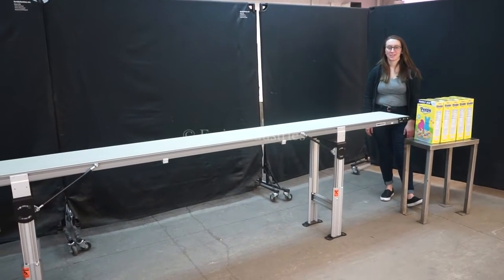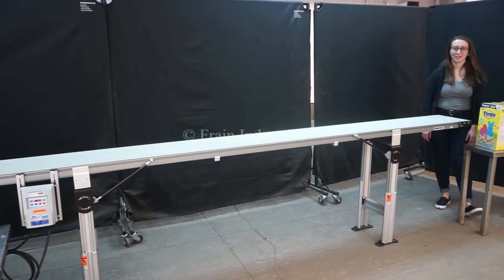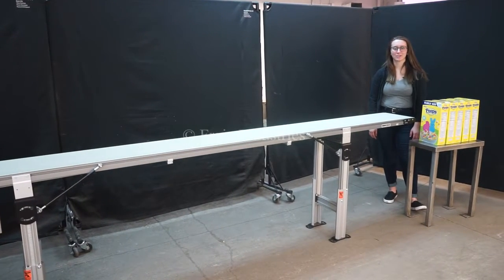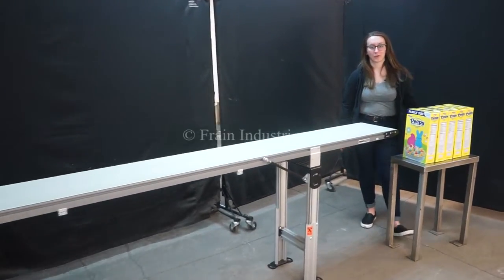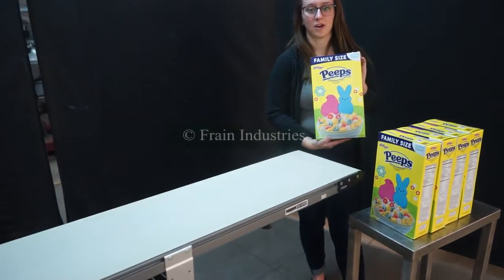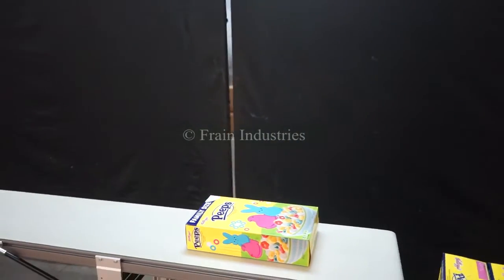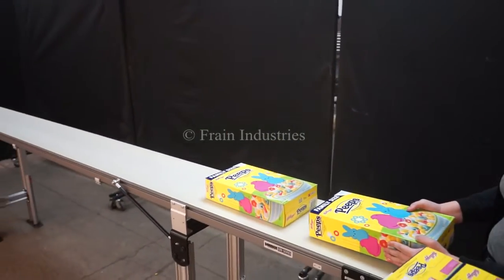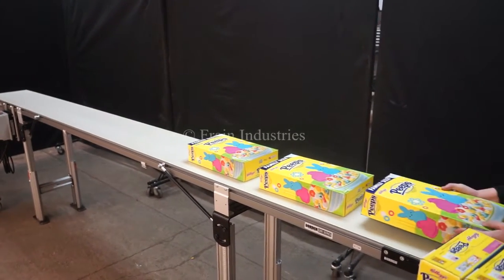Dorner, Model 2200, aluminum frame belt conveyor.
Dorner, Model 2200, aluminum frame belt conveyor. Equipped with a 12" wide x 144" long belt with a 29" to 38" infeed / discharge range and variable speed controller.